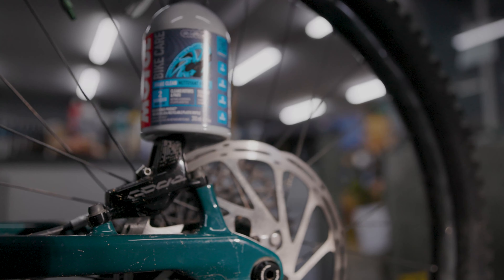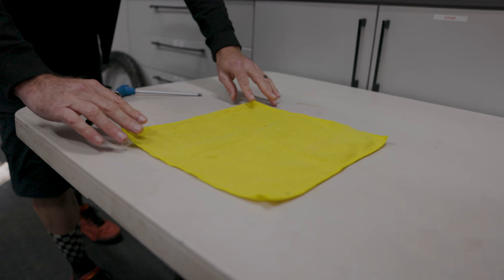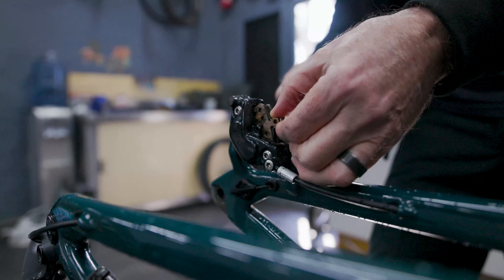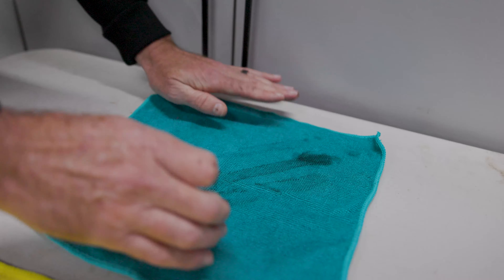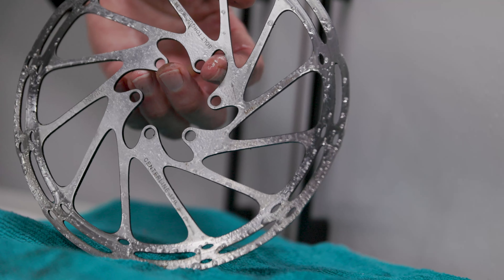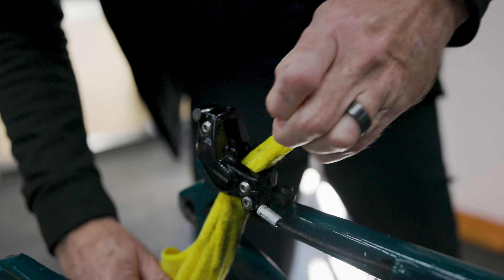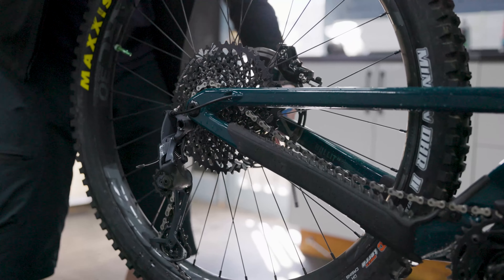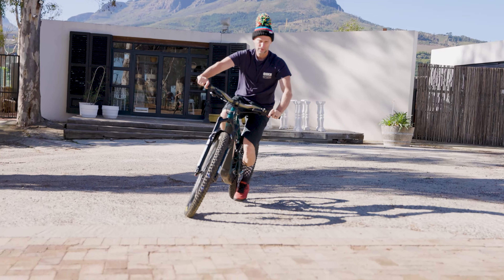End brake squeal and improve stopping performance | How to Clean Disc Brake Pads and Rotors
Cleaning your brake pads, rotors and calipers will take away that squealing sound and improve braking performance. In this video, Myles Kelsey runs through the brake cleaning process that you can use on any bicycle.